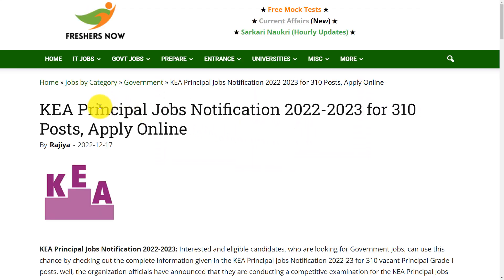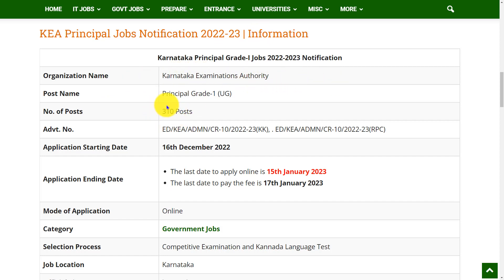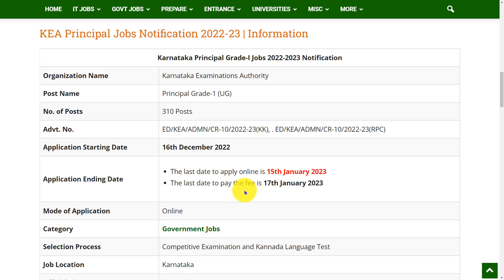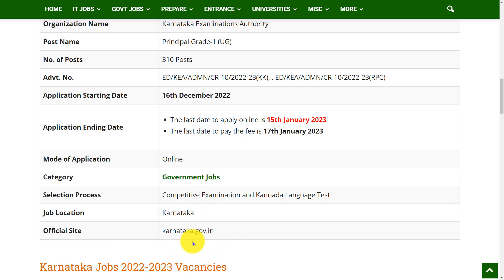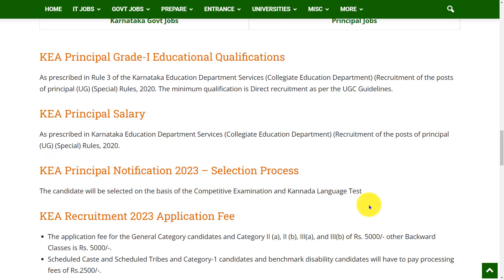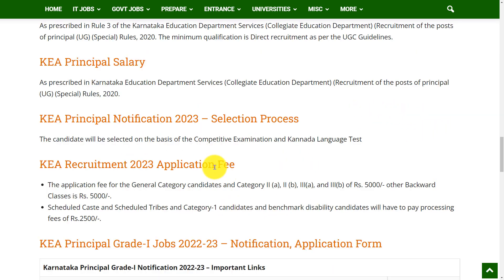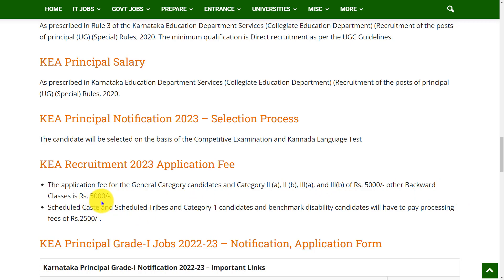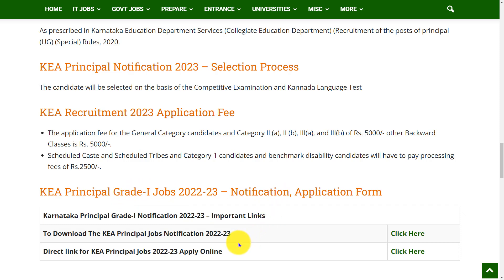KEA Recruitment 2022-2023 | Principal Grade-1 (UG) | Required Skills, How to Apply